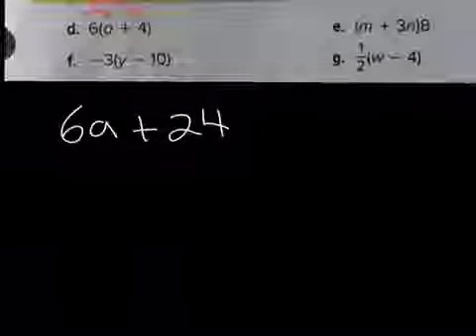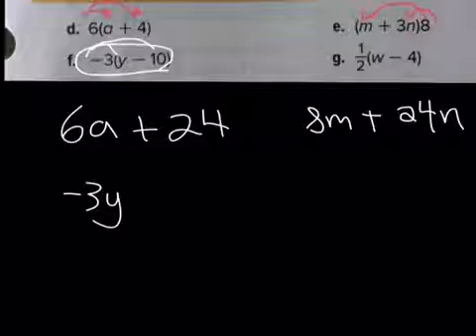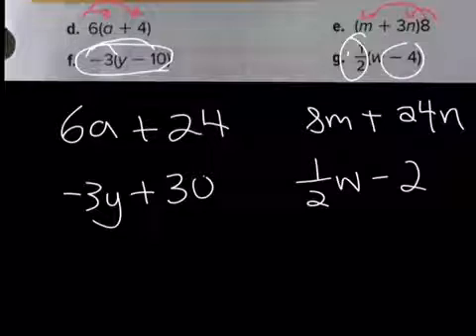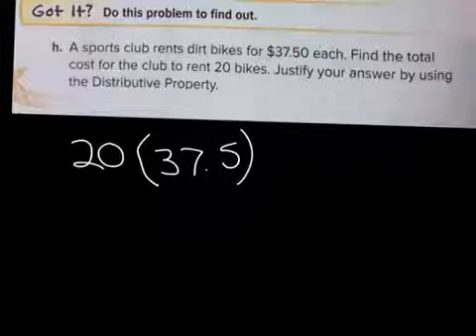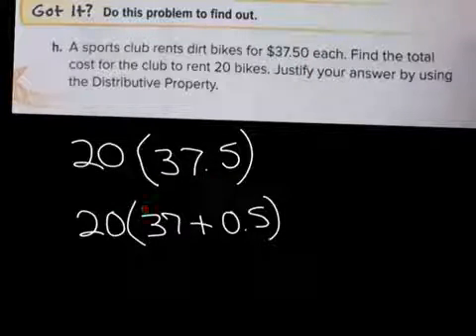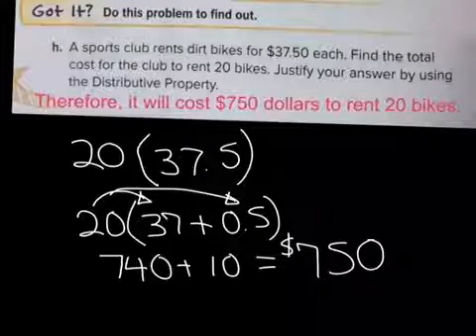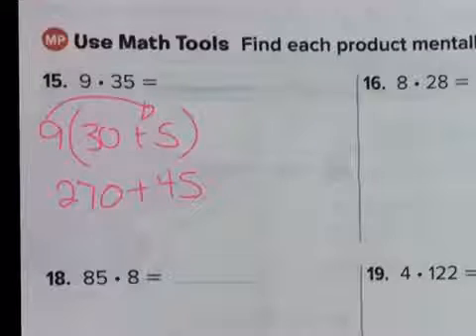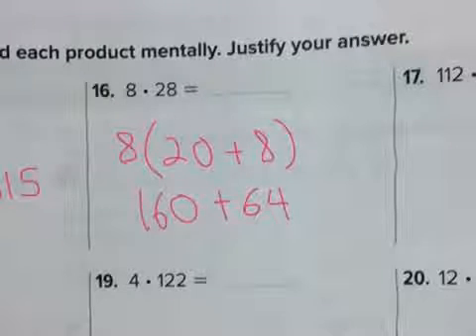Course 2: L.5-4 part 2 of 2